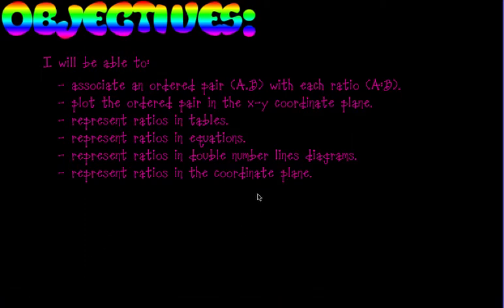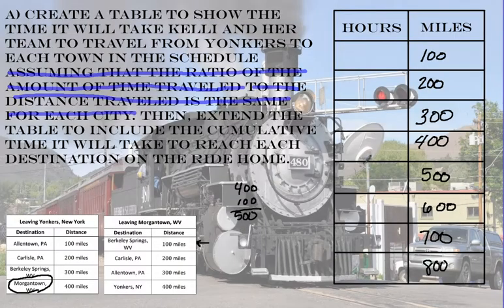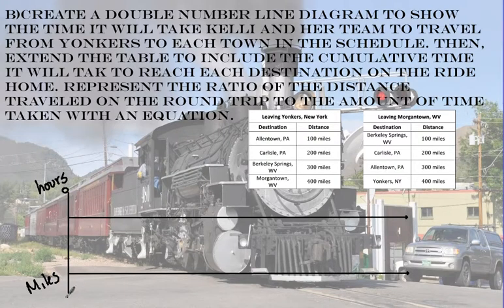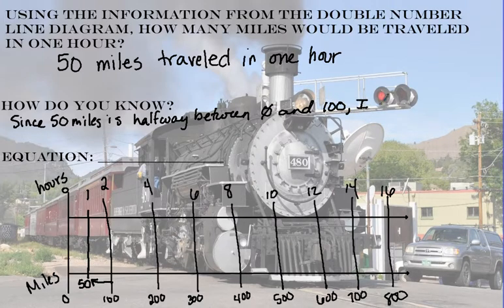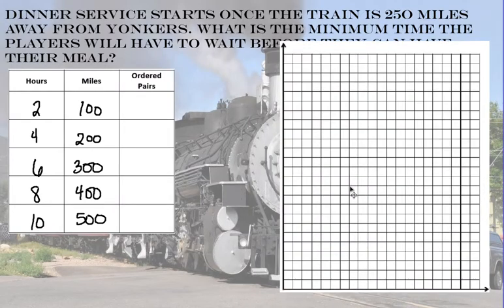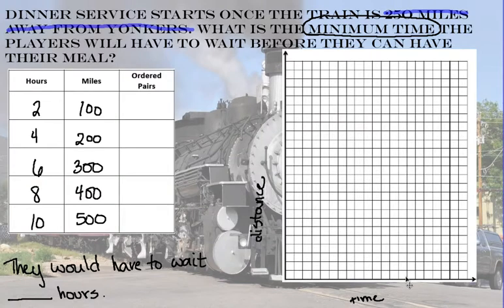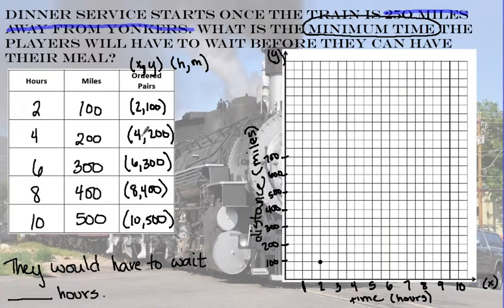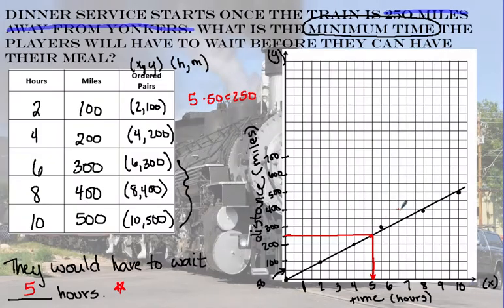Module One Lesson Fourteen